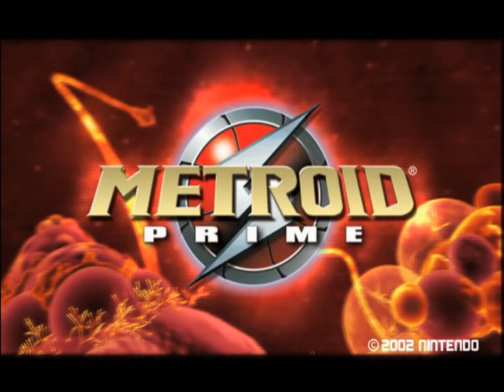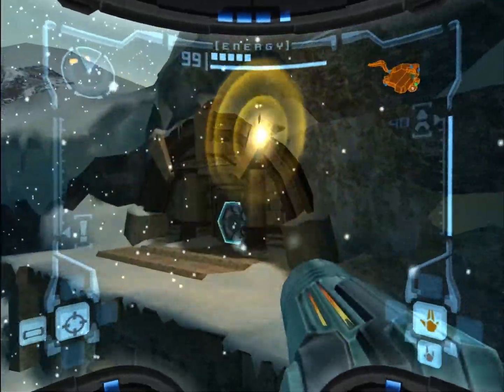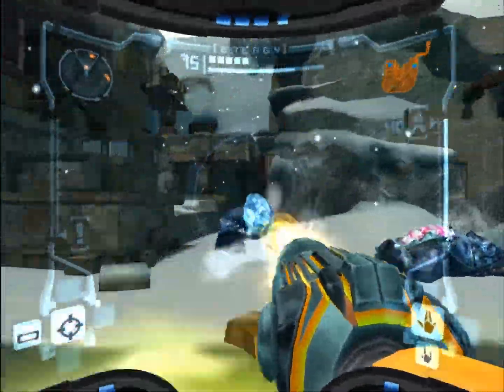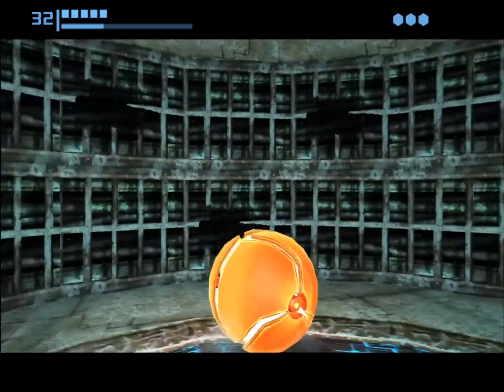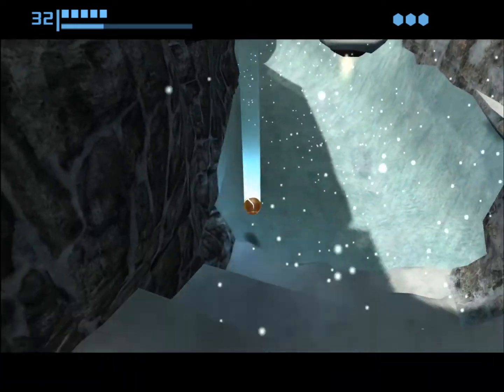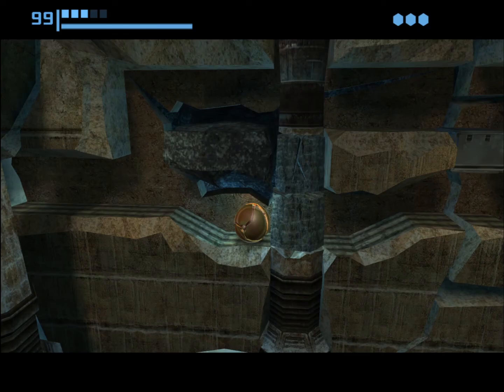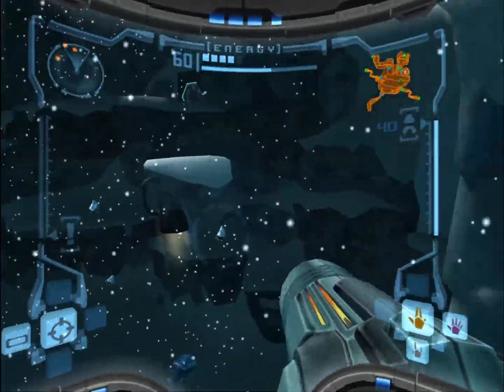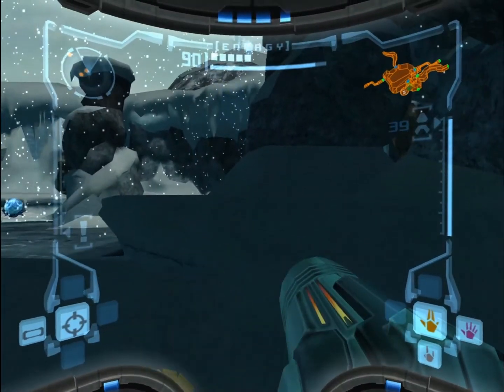#05 - Two Samus - Let's Play & Break: Metroid Prime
Phendrana Drifts. Time to get the Wave beam a very special way. The InfiniteSpeed way.